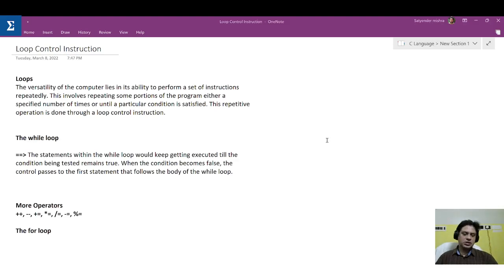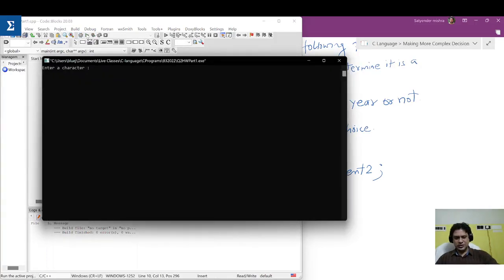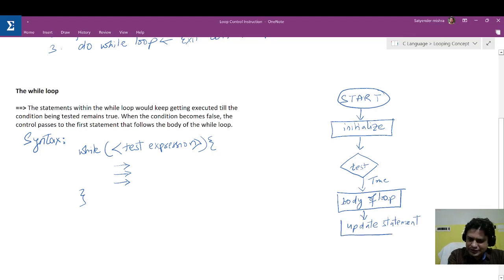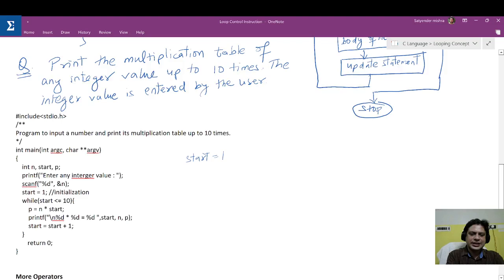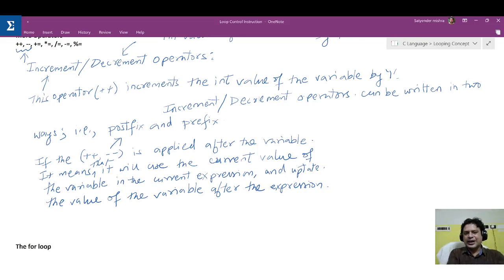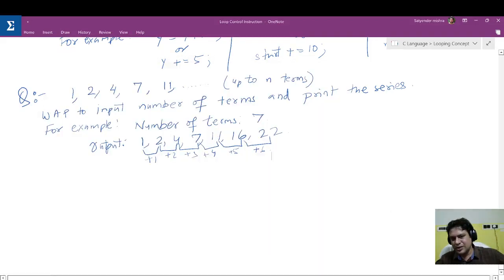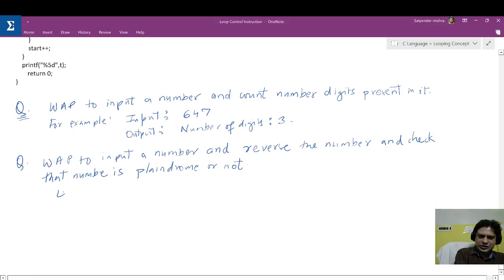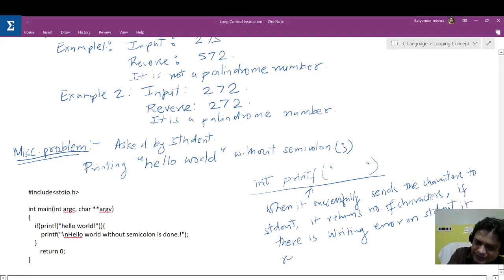Day 5 Looping Instructions in C Programming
The looping concept is discussed here...